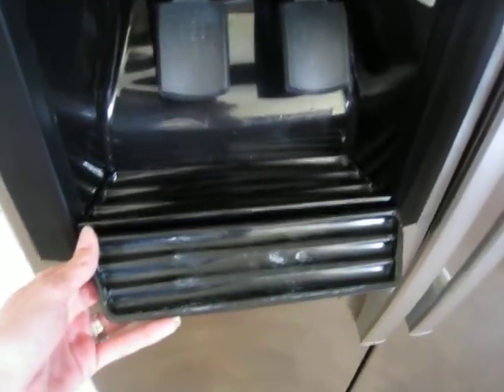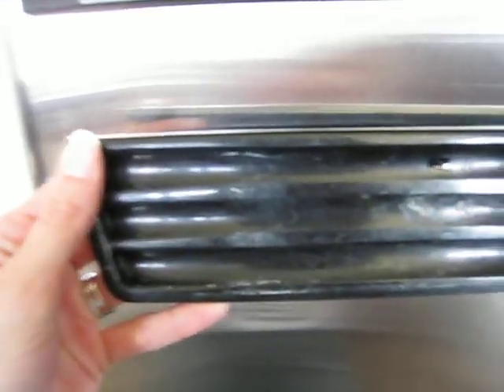Norwex Descaler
I had already cleaned Dawn's fridge with the descaler before I remembered to film it. Bummer! But I had mine from home that I brought to show during the demo in case the hostess's wasn't bad enough to show the descaler's capability!